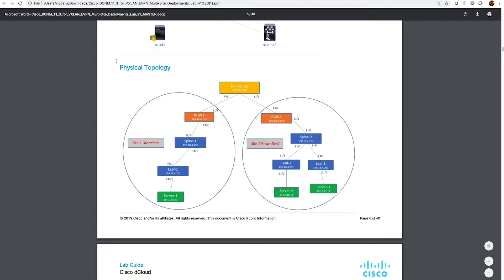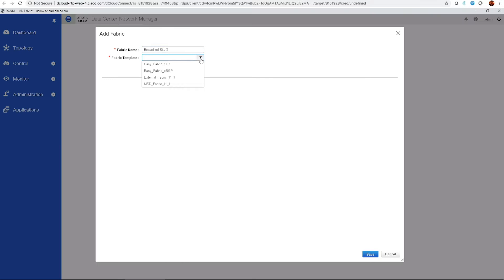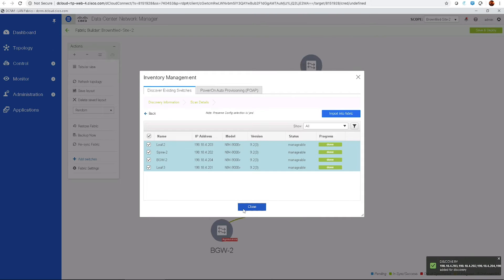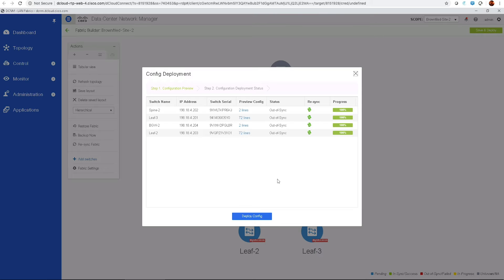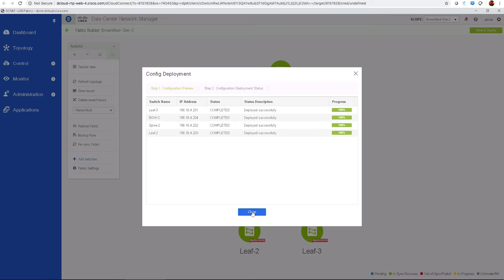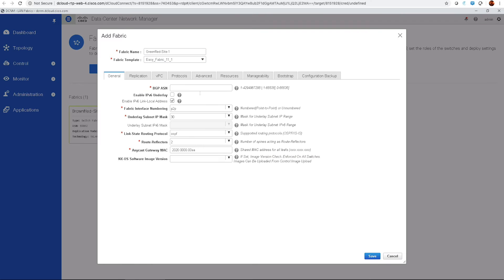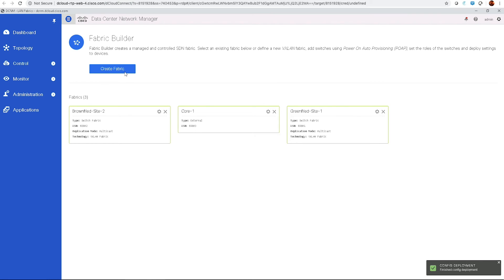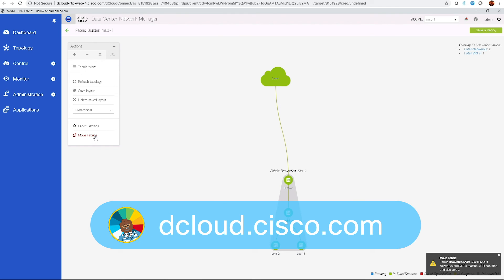Cisco Data Center Network Manager 11.3 Lab for VXLAN EVPN Multi Site Deployments v1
The VXLAN EVPN Multi-Site feature is a solution to interconnect two or more BGP-based Ethernet VPN (EVPN) site's fabrics in a scalable fashion over an IP-only network.